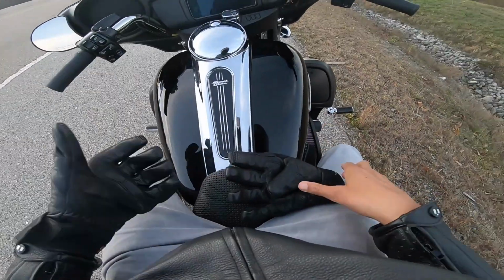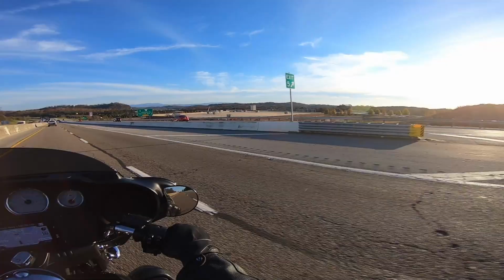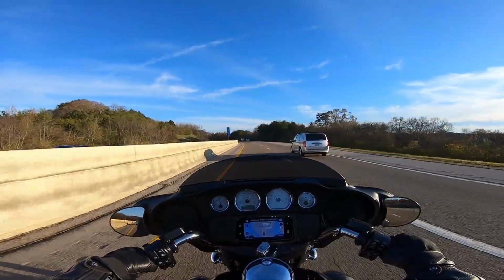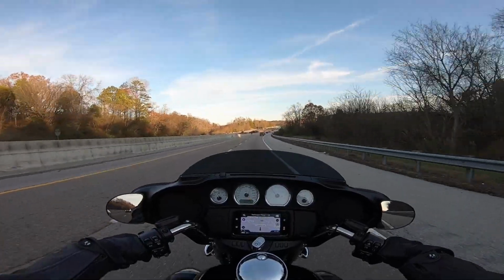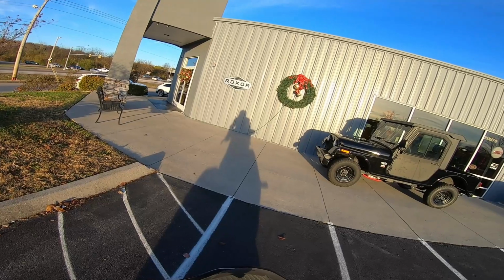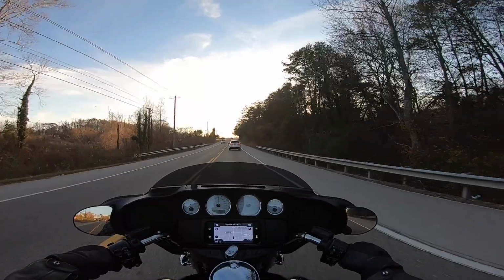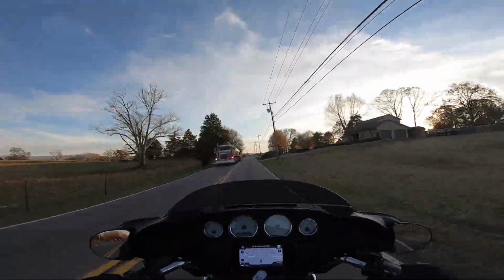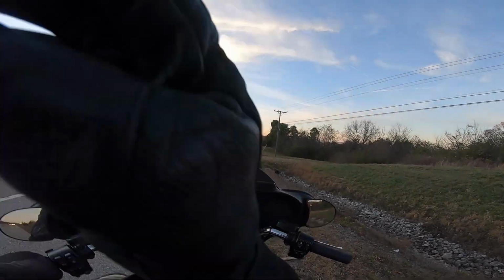First Motovlog since the 124 Zipper's Performance Sleeper Kit Install.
Happy Thanks Giving! First Motovlog since the 124 Zipper's Performance Sleeper Kit Install. Riding around and stopping by the BMW Motorcycle Dealer to sit on a new BMW Adventure Bike. 0-60 on the Harley-Davidson Street Glide with the 124. (No timer)

Traveling Tall
Knoxville, TN